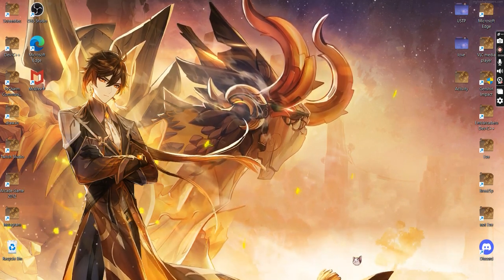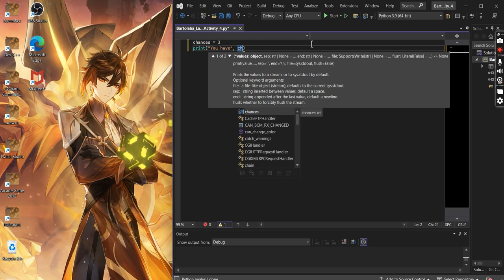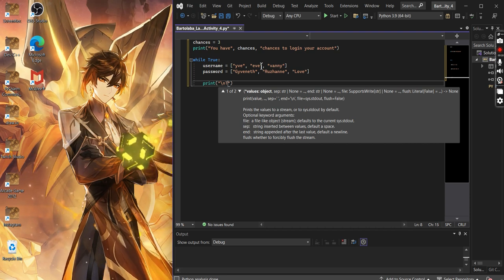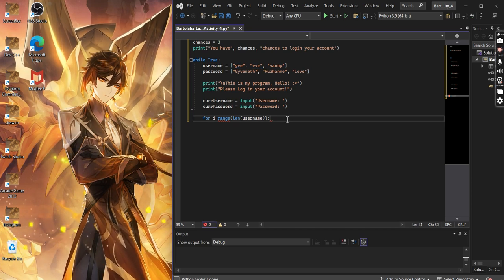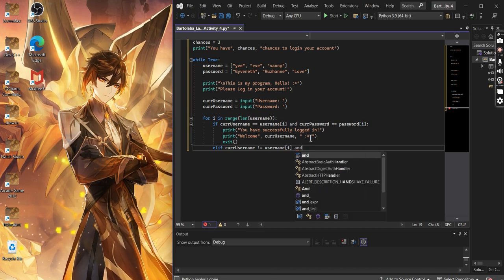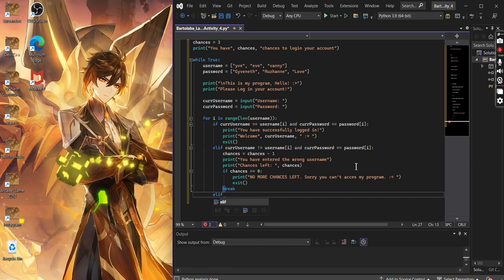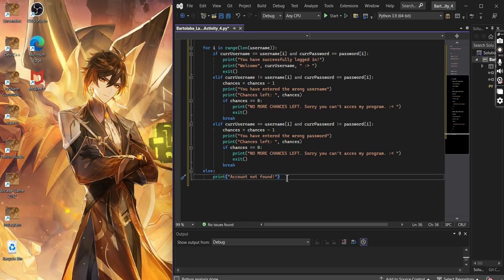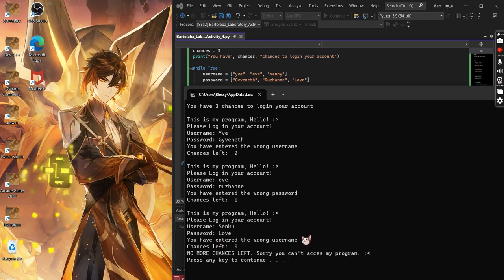Bartolaba IT1R2 Lab Act 04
Creating a Python Program for Laboratory Activity 4 in Computer Programming 2. Bachelor of Science in Information Technology Section R2.